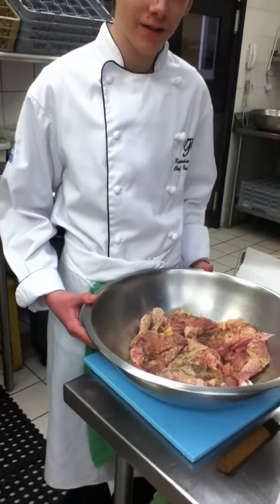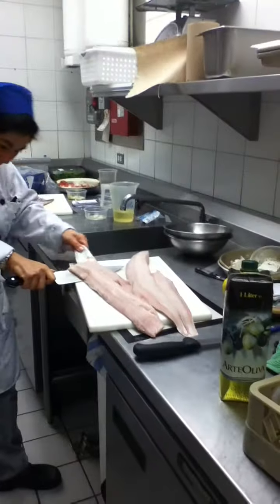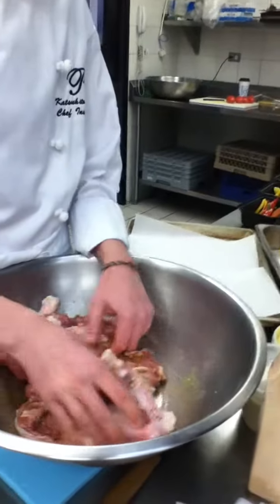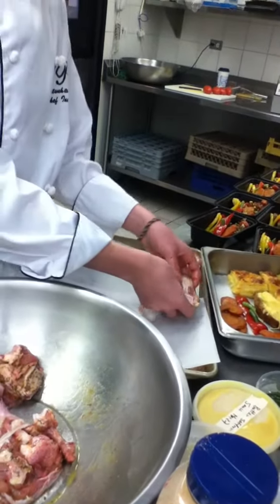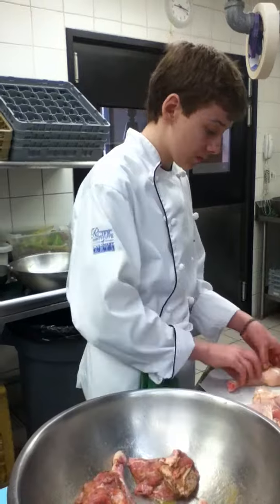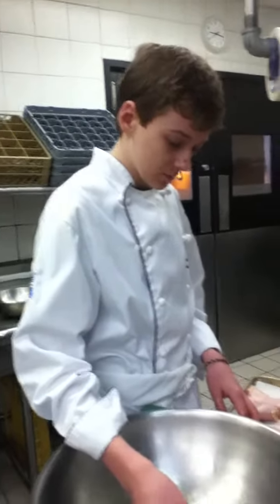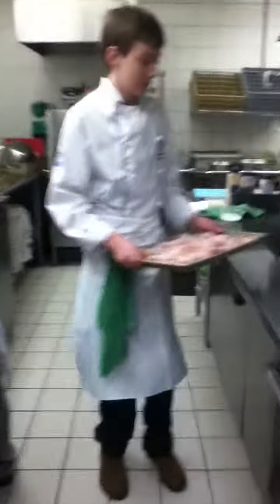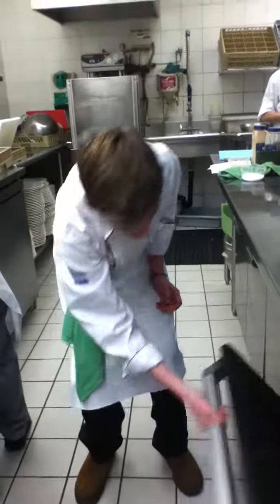Cullen At PICA.MOV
Cullen At PICA 2012